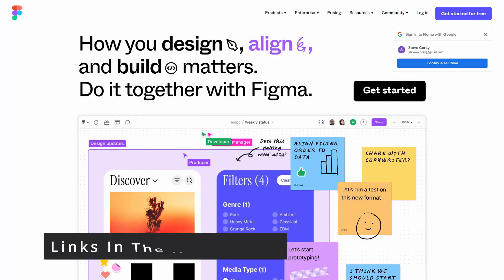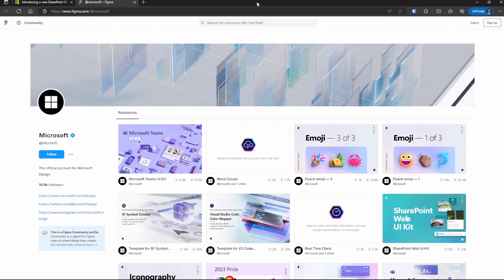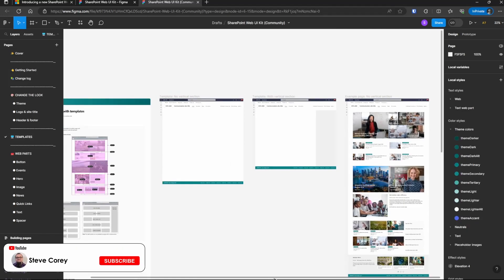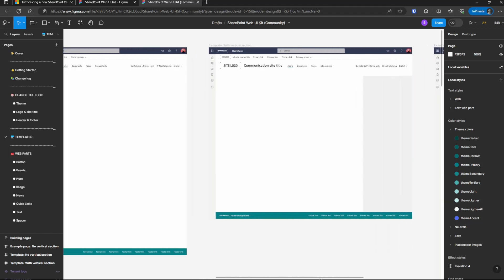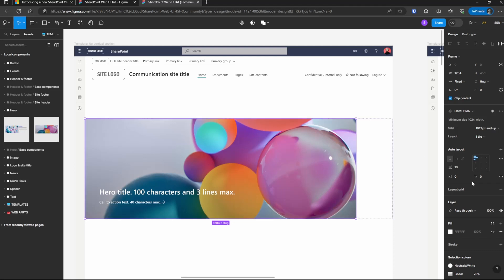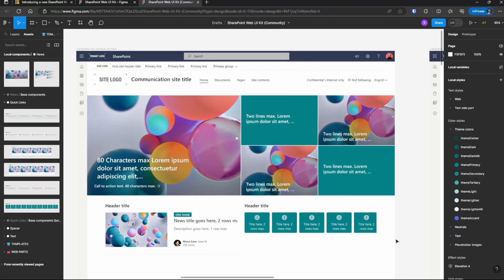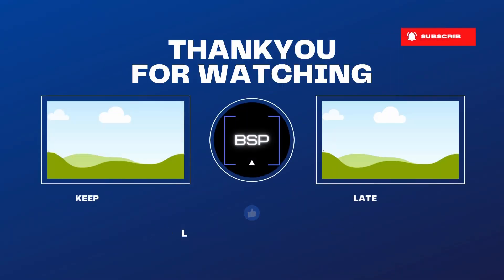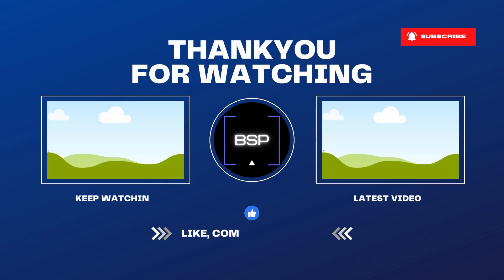The Future of SharePoint Online is Here: Dive into Wireframing like a Pro!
You can now use a Microsoft toolset to wireframe SharePoint Online sites. Instead of doing wireframes and mock-ups in SharePoint, you can use this free tool to wireframe faster!

🔥 Get My Newsletter - SharePoint Insights🔥